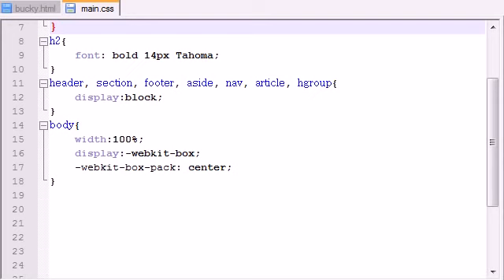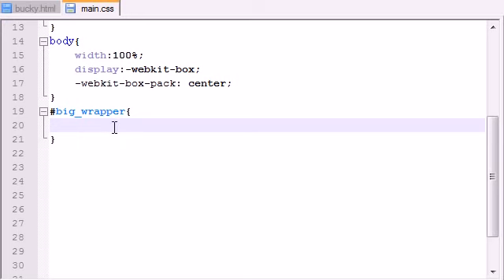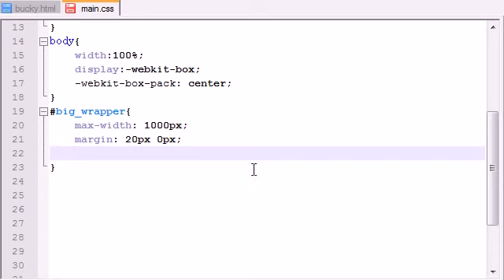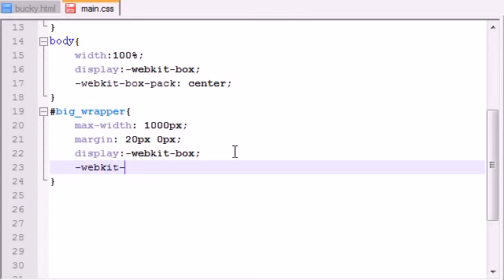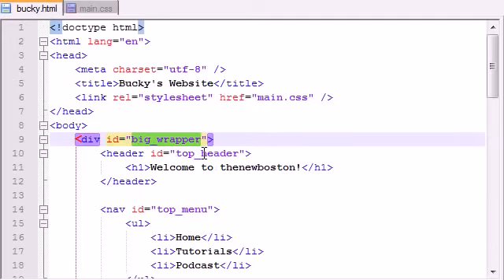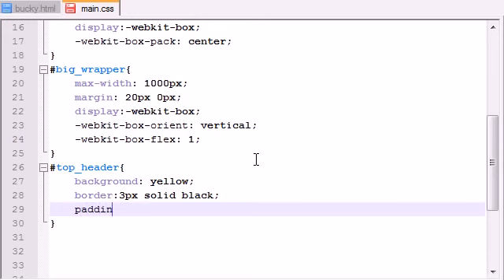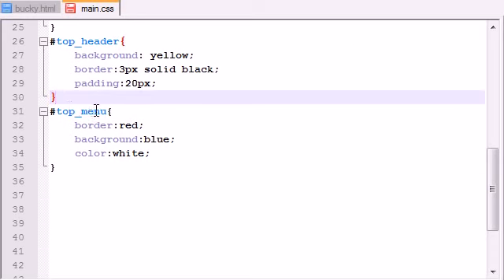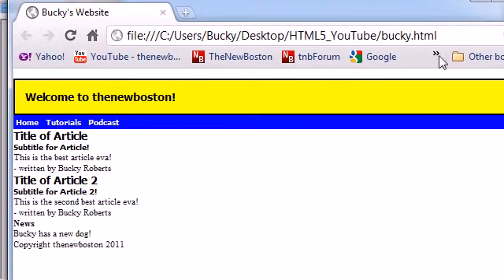HTML5 - Tutorial 15 - Styling the Header and Navigation